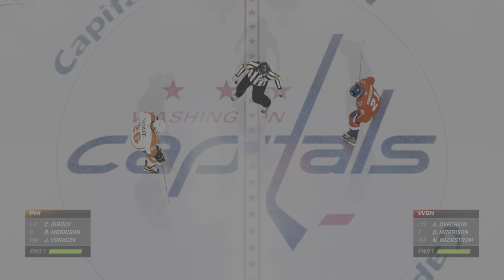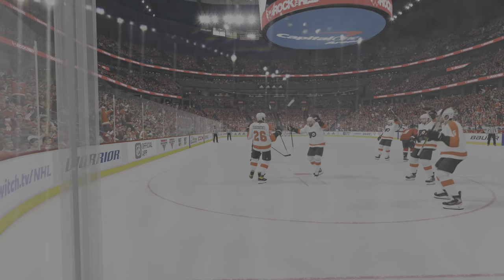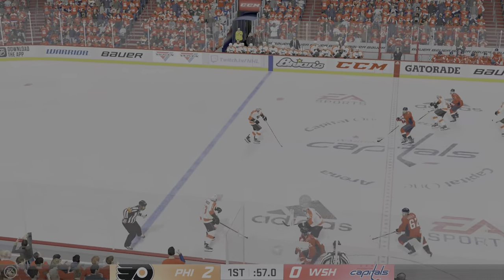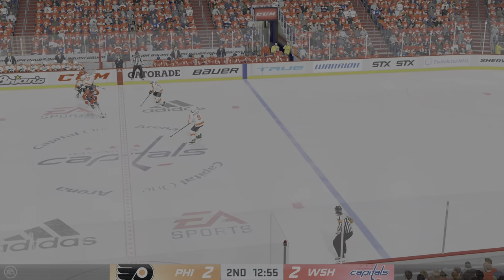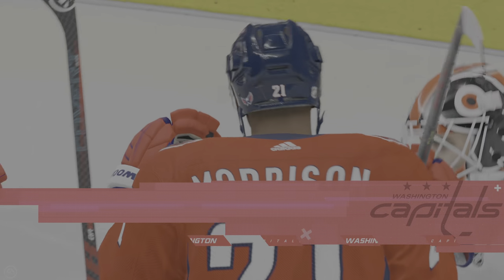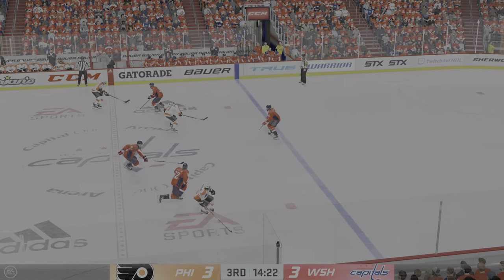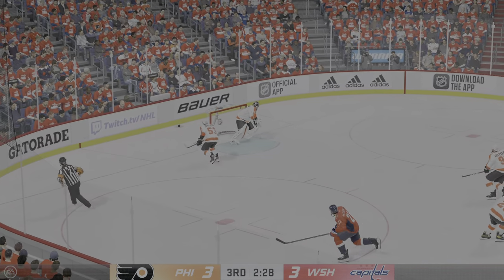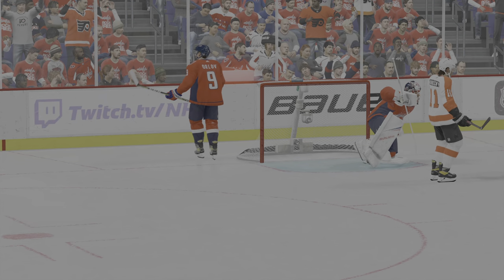NHL 21 - Flyers vs Capitals